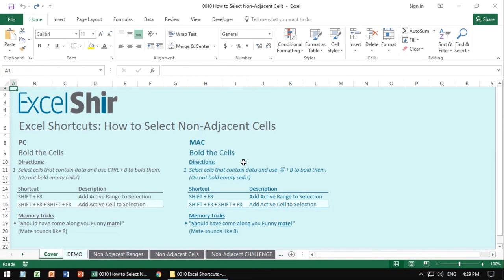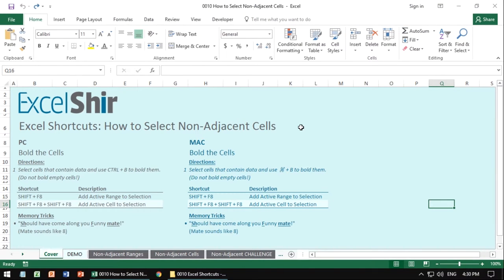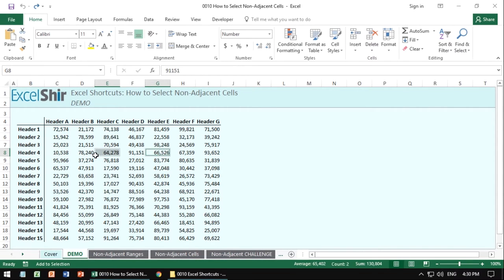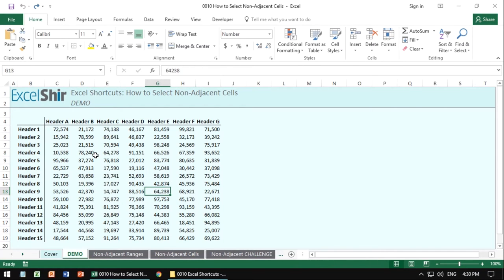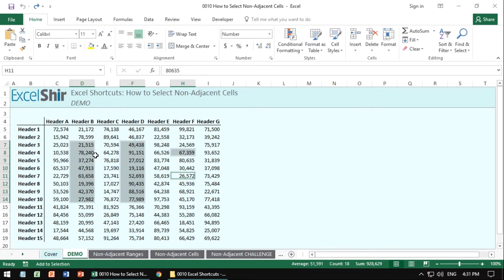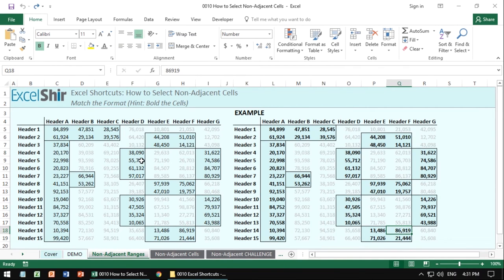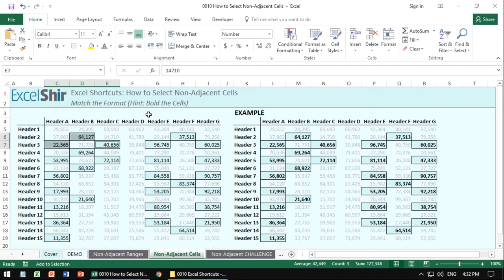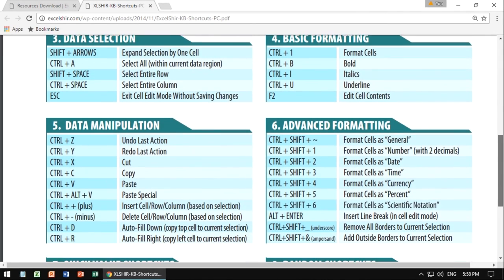0010 Excel Shortcuts: How to Select Non Adjacent Cells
Episode 0010 Excel Shortcuts: How to Select Non-Adjacent Cells

Picture this: you have a lot of reformatting to do on your spreadsheet and there are pockets of different formatting sprinkled throughout. Finally there's a shortcut to speed up that process!

In this video, Shir teaches how to select multiple cells that aren't next to each other without touching the mouse.

How to Customize Mac Keyboard Shortcuts for Microsoft Excel